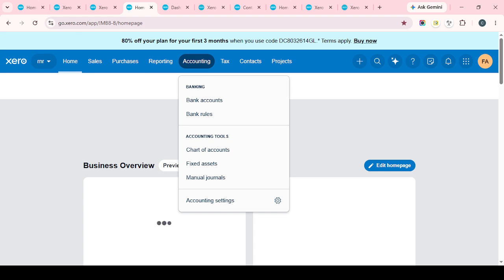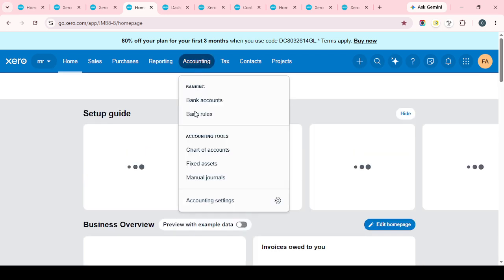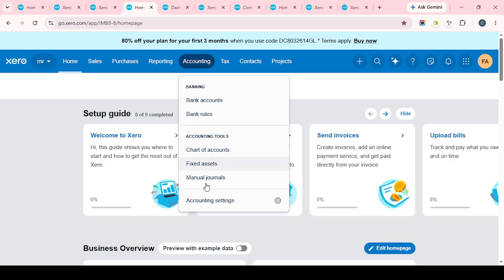How to Use Xero Mobile App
Run your business accounting from anywhere! Learn how to create invoices, reconcile transactions, view customer contacts, and check account balances using the official Xero Accounting mobile app on iOS and Android.